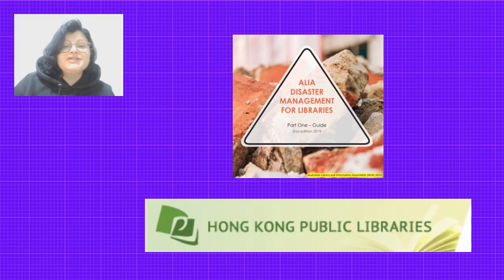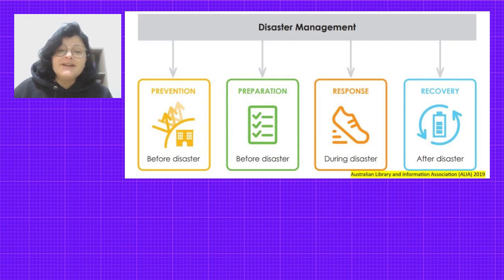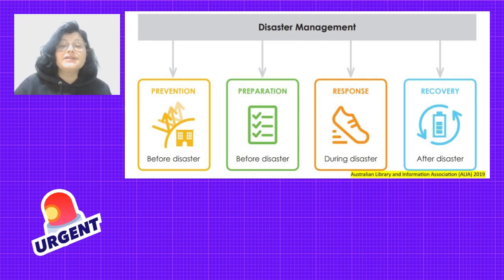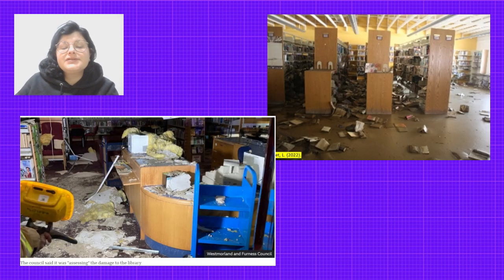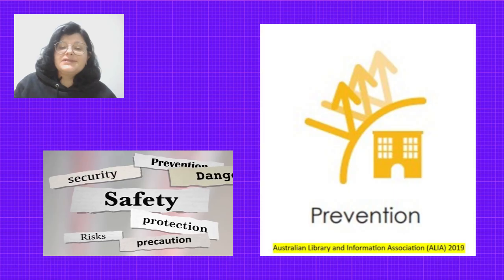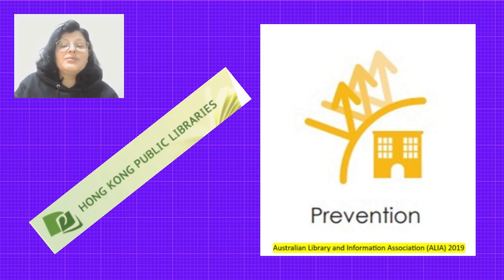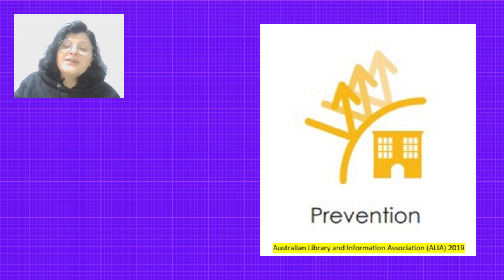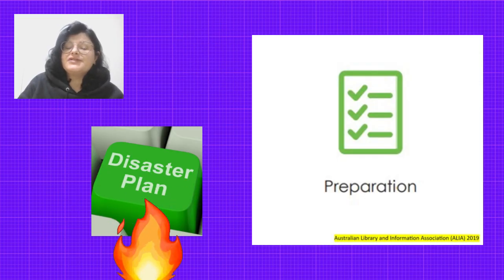Recorded presentation - Future of the collection / Disaster Management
In relation to Hong Kong Public Libraries.